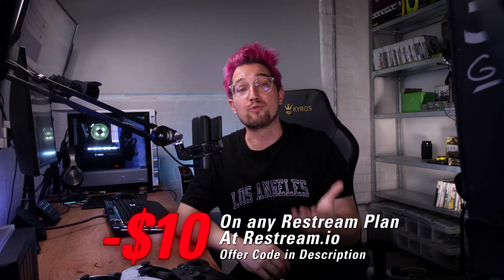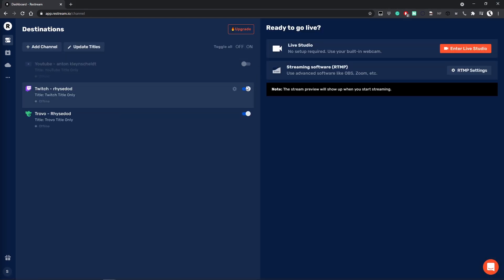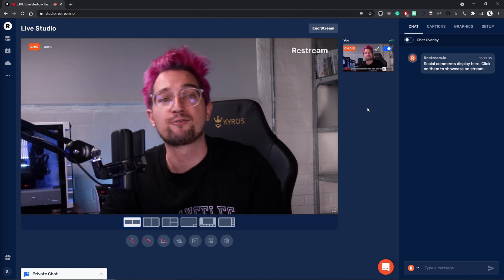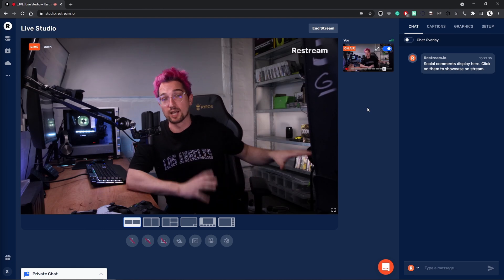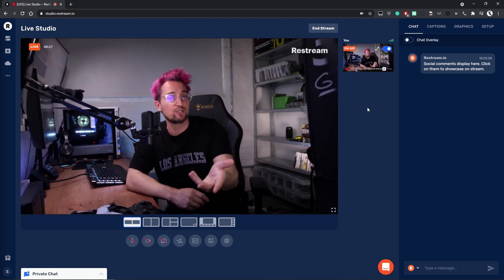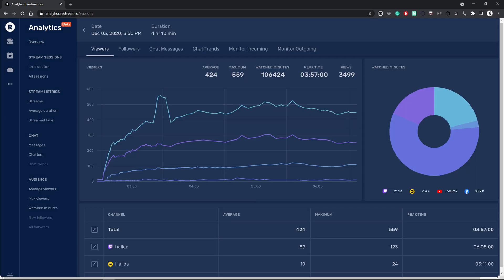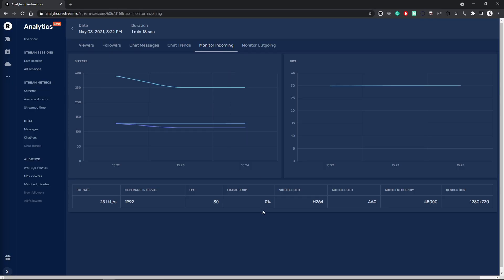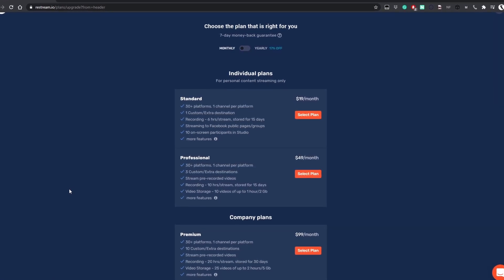How to test your stream before going live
Chapters:
0:00 - Intro.
0:26 - Restream monitor.
1:21 - How to analyse test stream.
2:16 - Restream recordings.
3:01 - Alternative stream testing options.
3:57 - Summary.